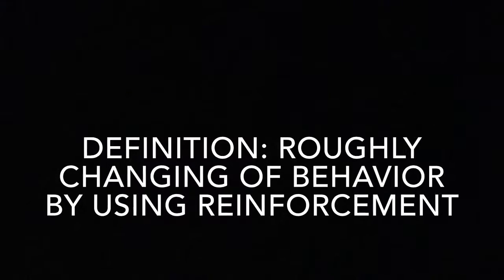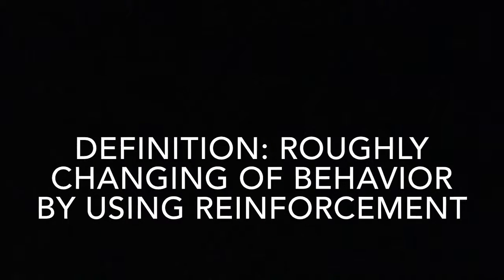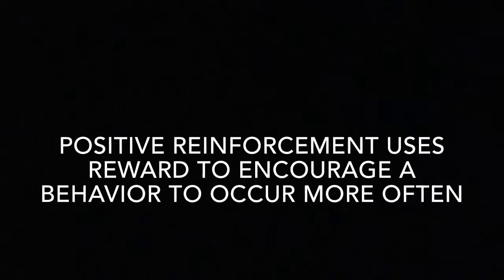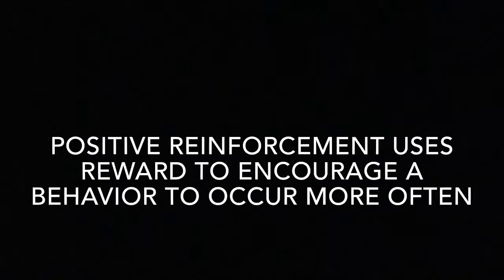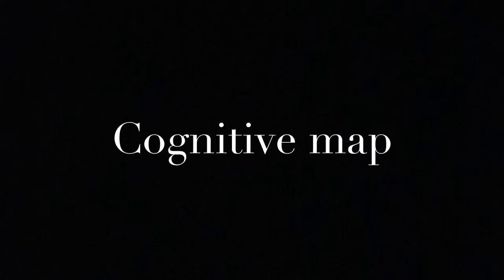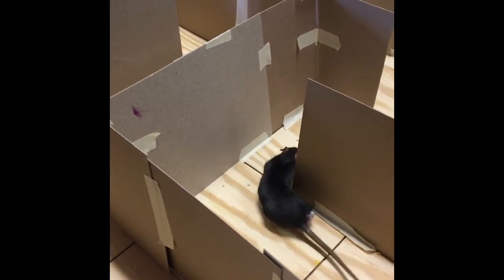AP PSYCH rat project